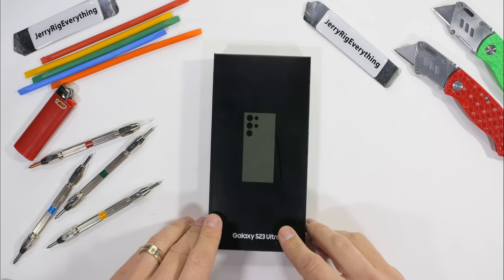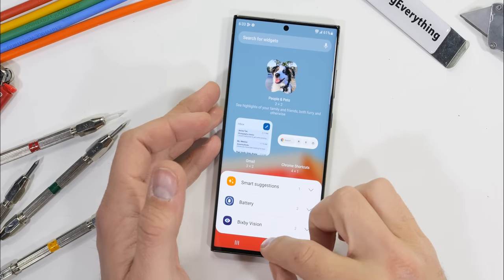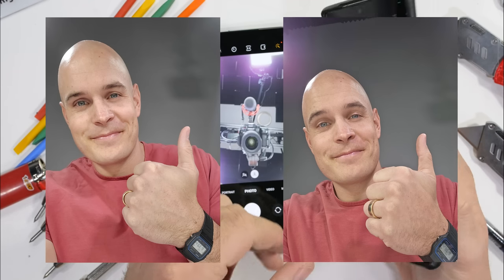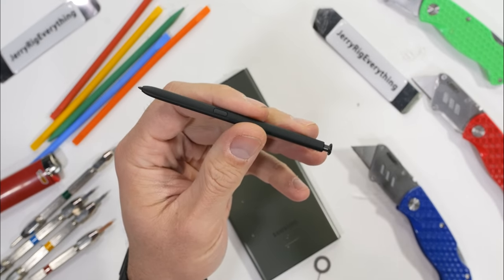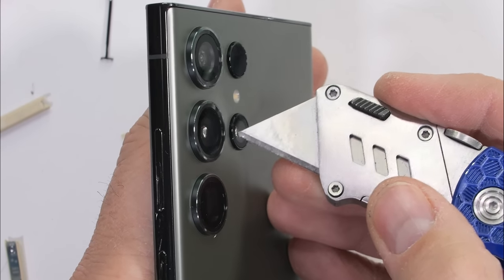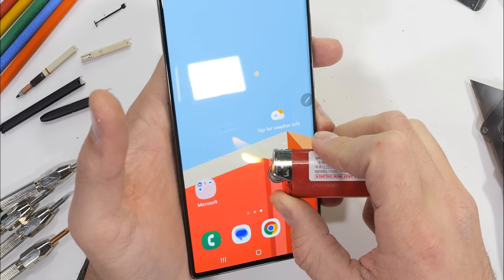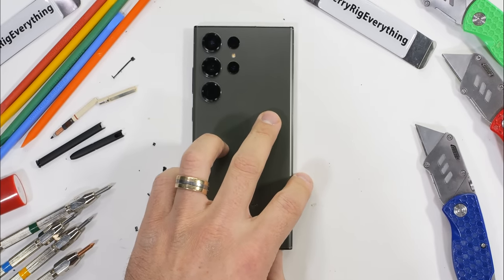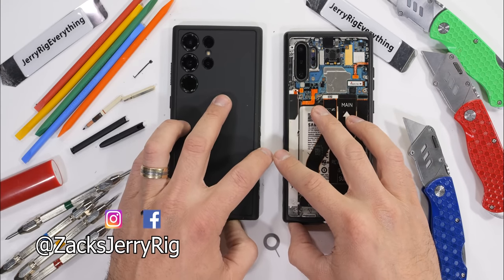Galaxy S23 Ultra Durability Test – close your eyes...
Today it is time to Durability Test the Galaxy S23 Ultra! Get legit protection for your phone from dbrand Huge thanks to dbrand for being a channel sponsor. Samsung appears to be everywhere... advertising that is. Spending Billions of dollars promoting the same exact phone for the past four years. Its hard to advertise your way out of a phone design on Autopilot. Phones don't design themselves Samsung... gotta innovate at some point!